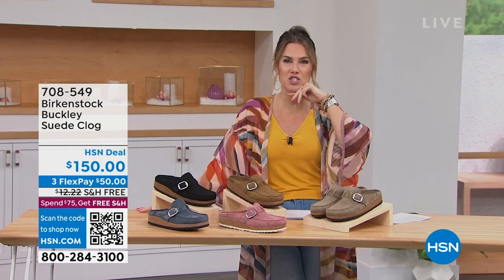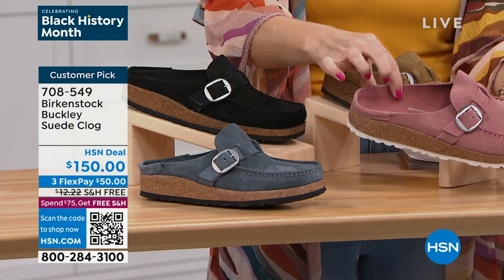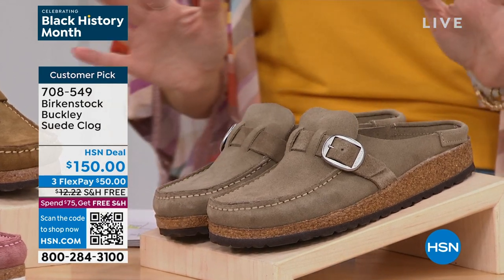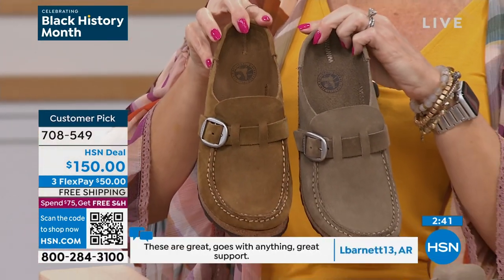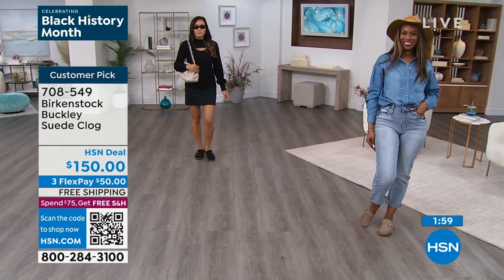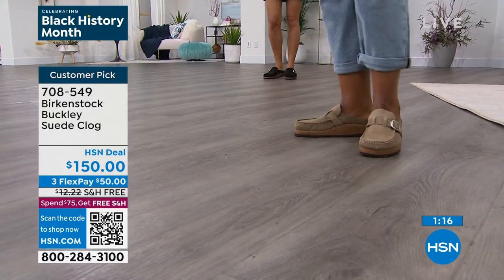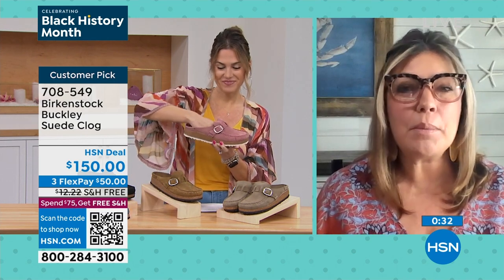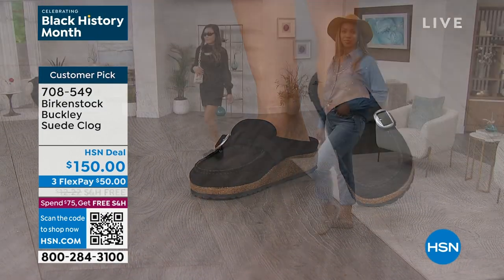Birkenstock Buckley Suede Clog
Moccasin construction defines this coollooking clog, which is built on Birkenstock's classic, contoured cork footbed for legendary comfort and support.